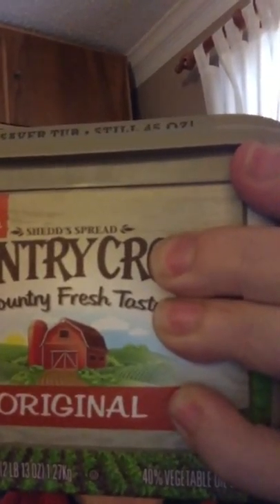Country Crock review Original Flavor - Influenster TreatVoxbox